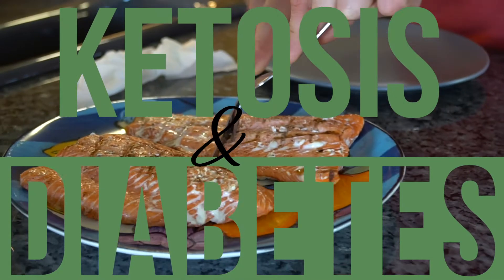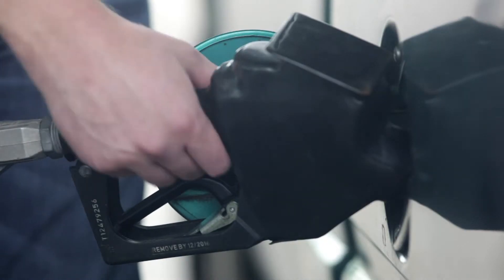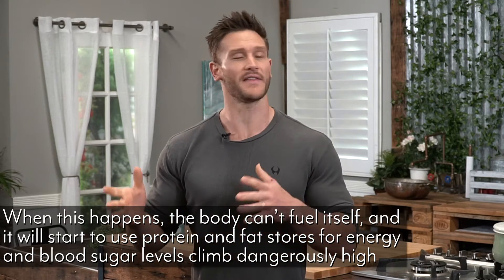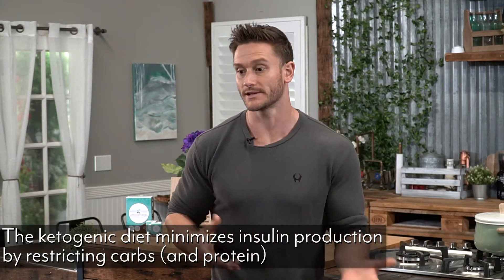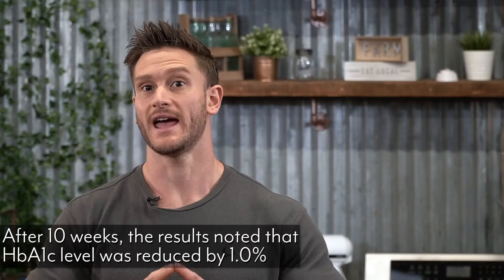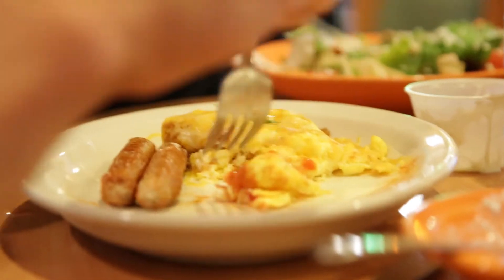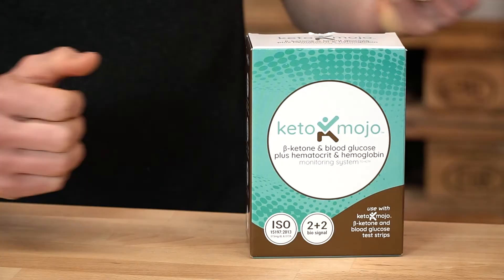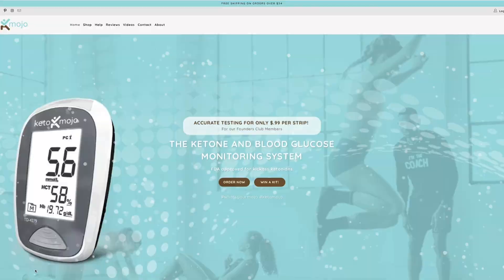Talks on Ketosis and Diabetes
Thomas DeLauer - the world's leading optimization coach - is a big fan of the Keto-Mojo meter. And with all the attention on our Team ADA / Keto-Mojo Tour de Cure fundraising efforts right now it's a perfect time to let Thomas tell you more about ketosis and diabetes.